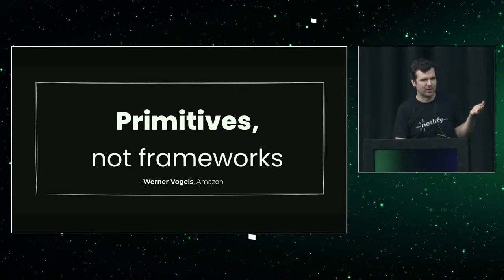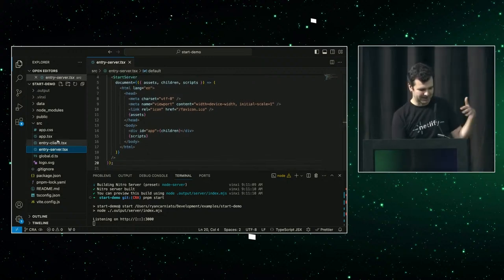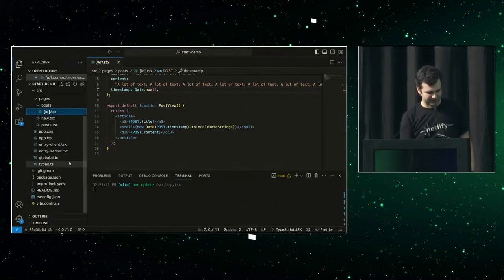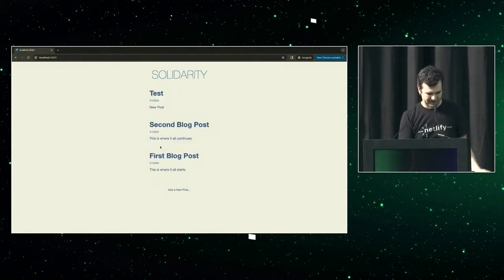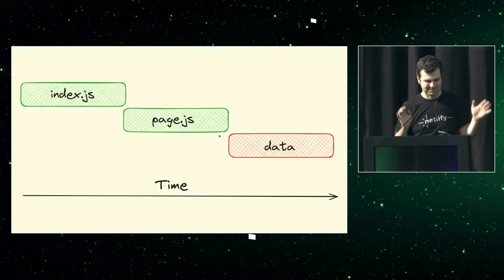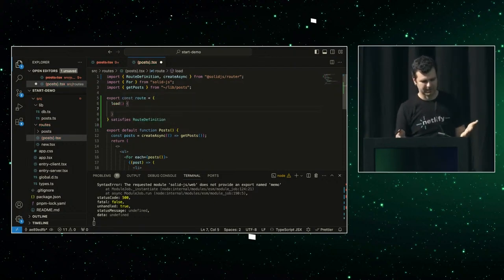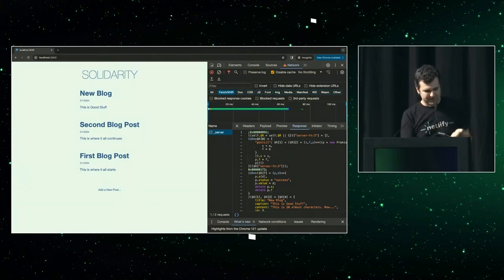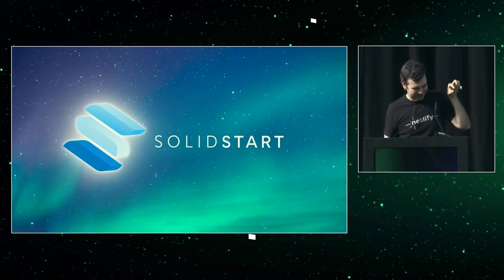Ryan Carniato - SolidJS - SolidStart - DevWorld 2024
SolidJS - SolidStart By Ryan Carniato

Ryan Shares his journey of developing the framework over three years, inspired by the need for a more flexible approach than traditional meta frameworks.
Solid Start leverages existing ecosystem projects like Vinci and Nitro for bundling and server runtime.
They demonstrated how Solid Start streamlines development through file system routing and built-in features like lazy loading and caching

👉 JSworld Conference 👈
JSworld Conference is Largest JavaScript Gathering on the Planet taking place annually in February and attracting 2,500 JavaScript Enthusiasts over 3 full days to meet with JavaScript Leaders and Connect with Industry Peers to build a valuable network for life.

Engineers flying in from 52 countries to listen to more then 30 JavaScript Deep Dives and to join daily Networking activities.

Don't miss your opportunity to meet with The World's Largest JavaScript Community!